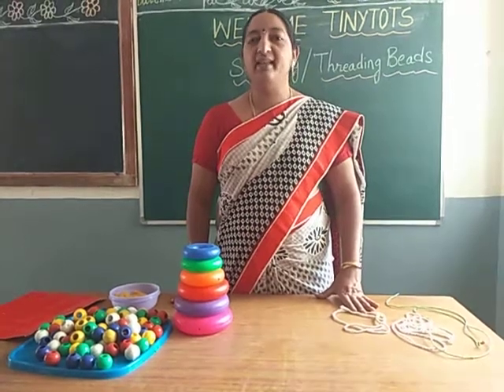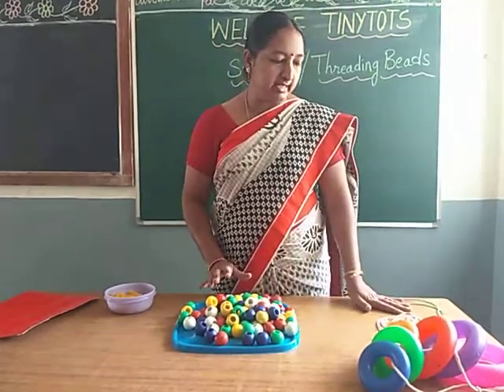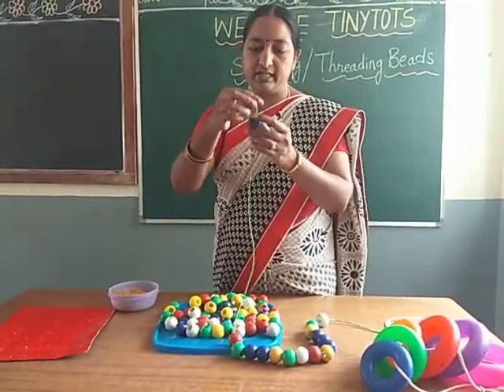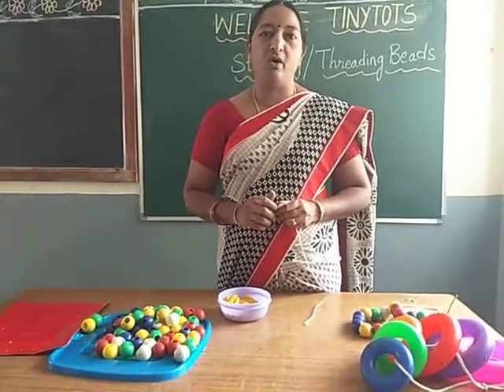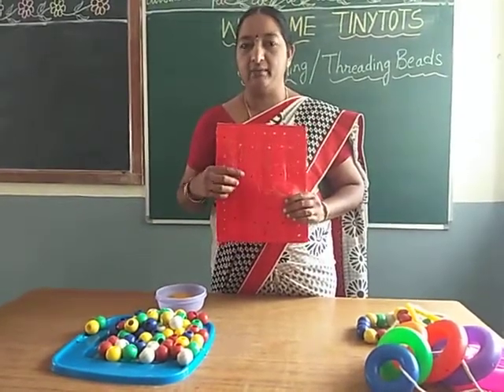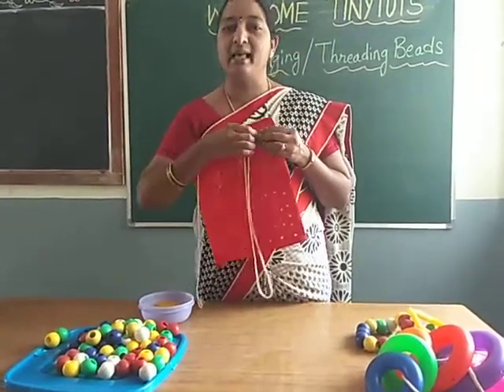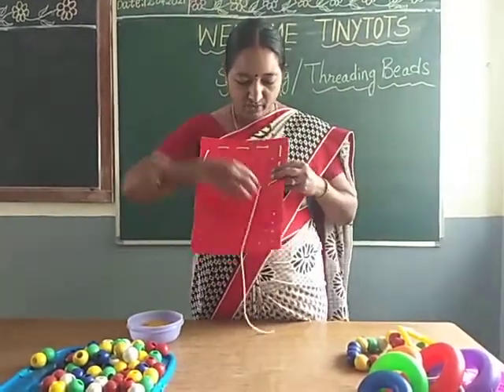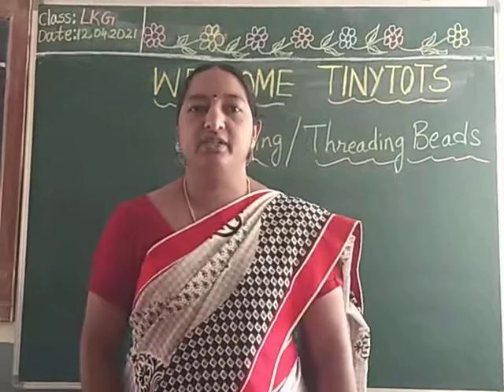Stringing / Threading the beads activity for LKG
Stringing or Threading beads activity helps to develop Eye-hand coordination and concentration skills. Threading is a great activity to help children develop Fine motor skills. This activity also helps the child to tie shoelaces.